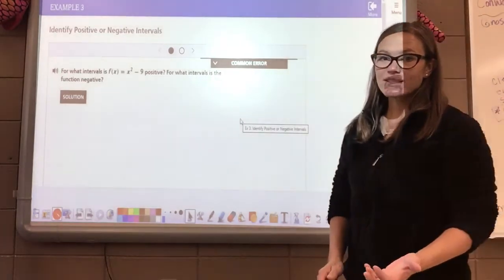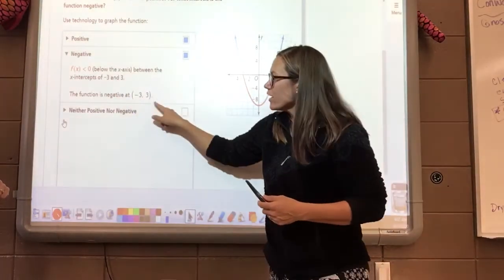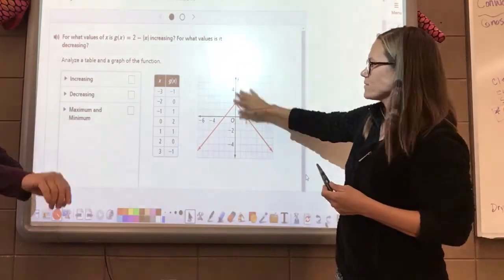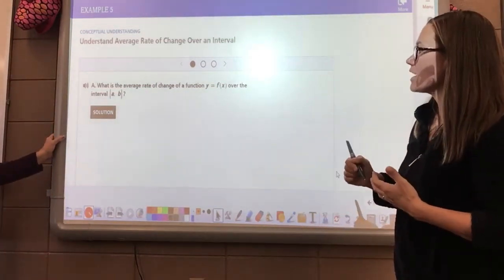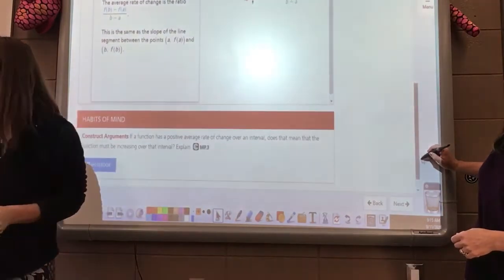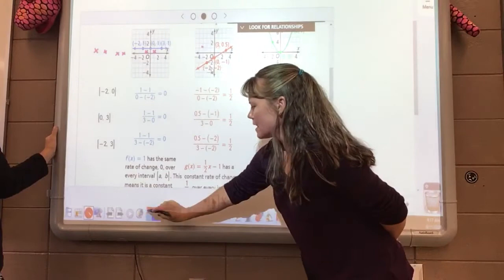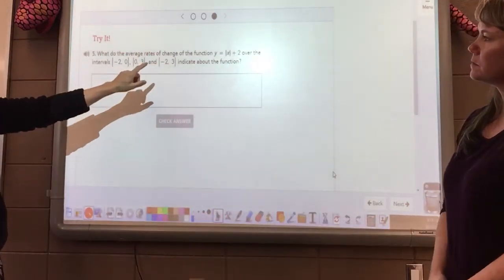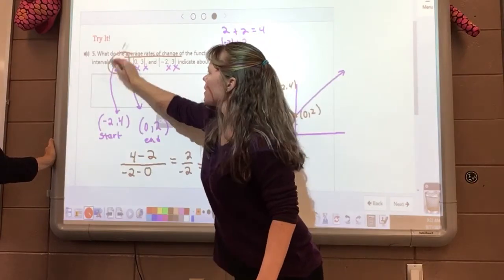1.1 Examples 3-5